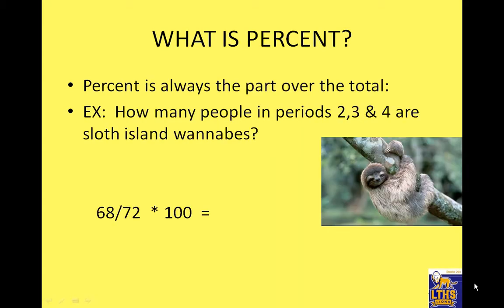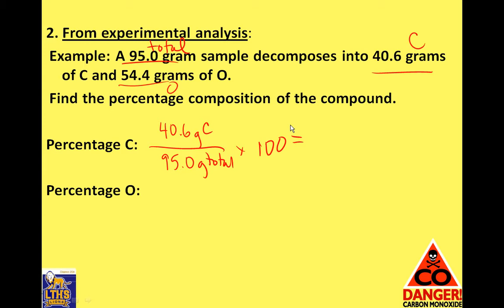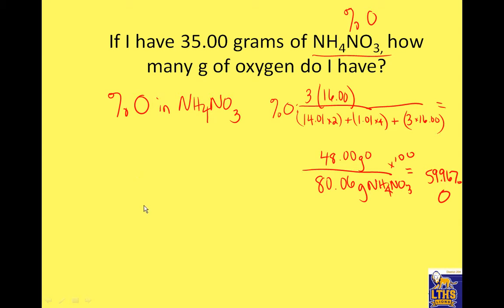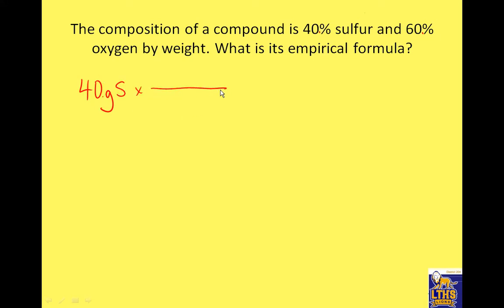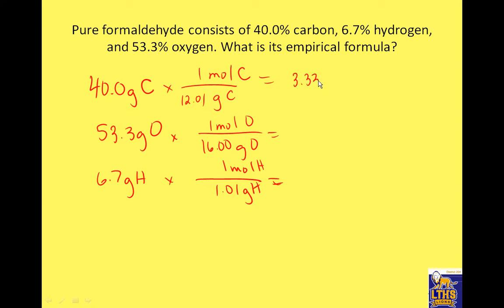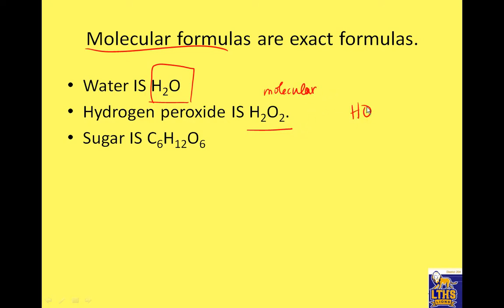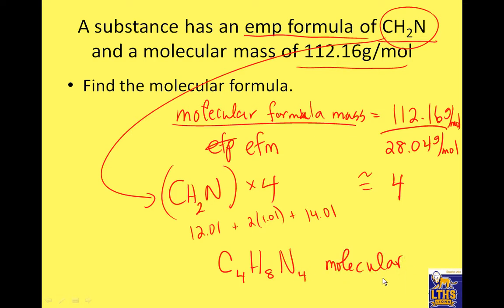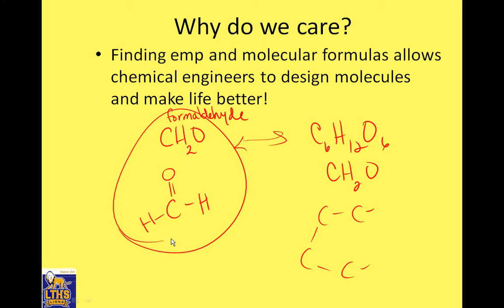LTHS Chem Video Notes 7-2 Percent Emp and Molecular Form 13-14